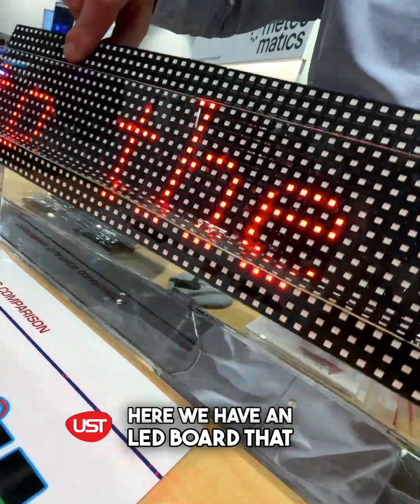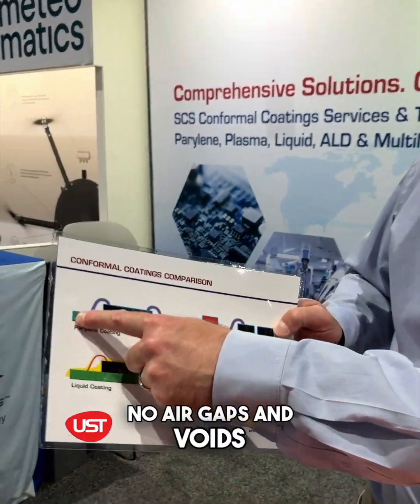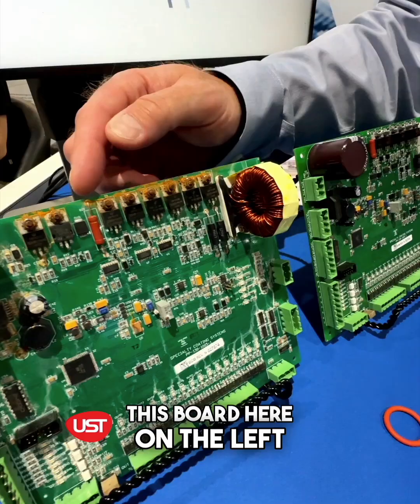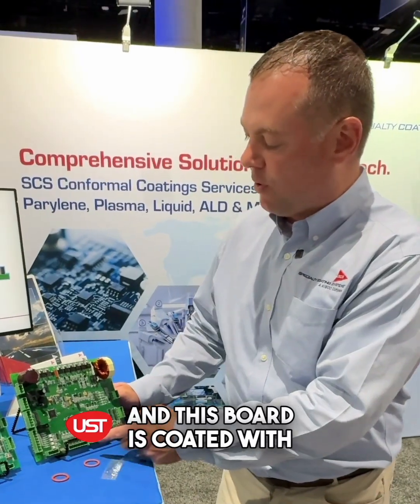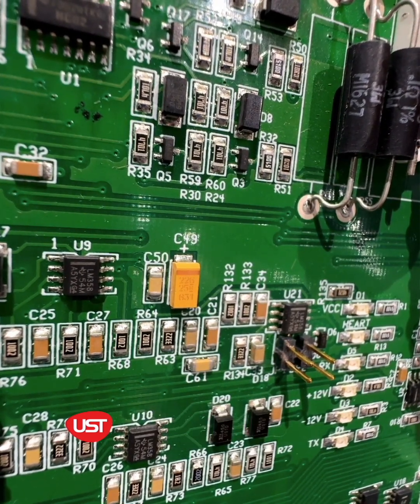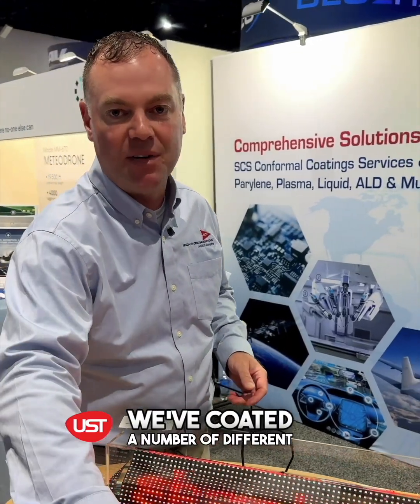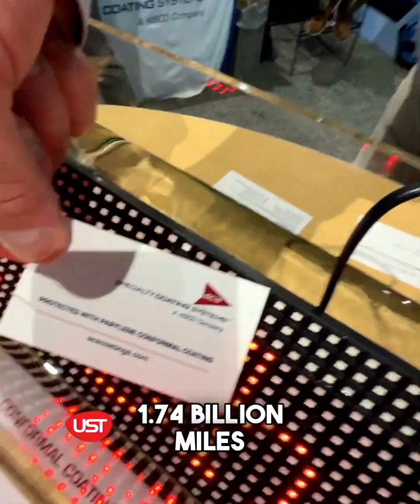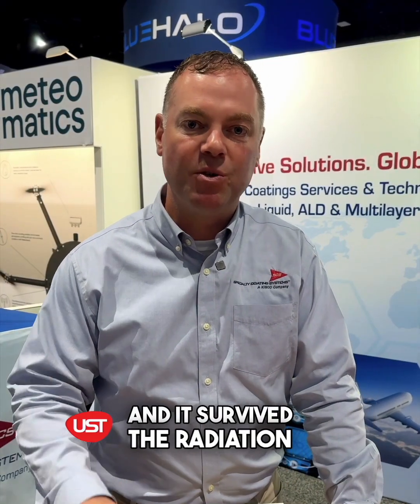SCS: Specialist Conformal Coating Experience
UST visited the Specialty Coating Systems stand at XPONENTIAL Show 2024 to find out more about the company’s conformal coating technologies and Parylene conformal coating services.

With over 50 years of specialist conformal coating experience, SCS provides a comprehensive portfolio of protective coating solutions, including Parylene, liquid, plasma, ALD and multilayer coatings.

These are ideal for harsh-environment industrial, aerospace and defense applications, including unmanned aerial vehicles, unmanned ground vehicles, unmanned underwater vehicles, and even space-faring systems.

Learn more about Specialty Coating Systems, Inc. on the UST